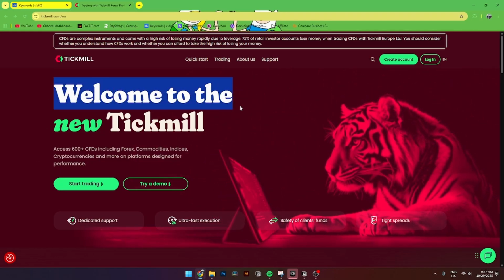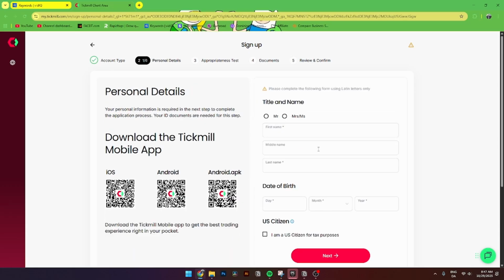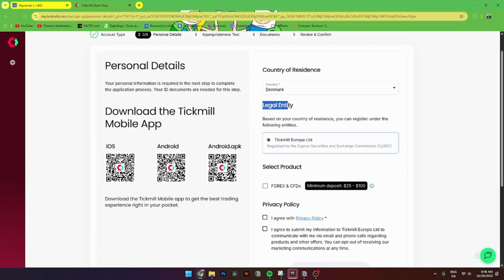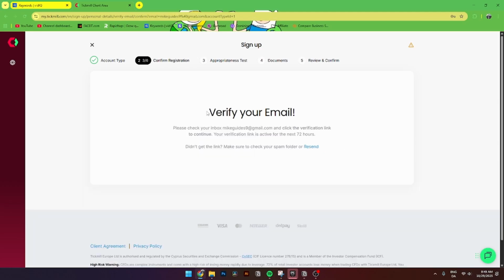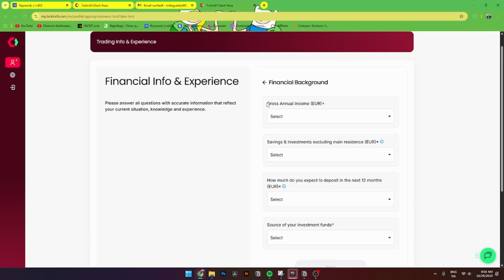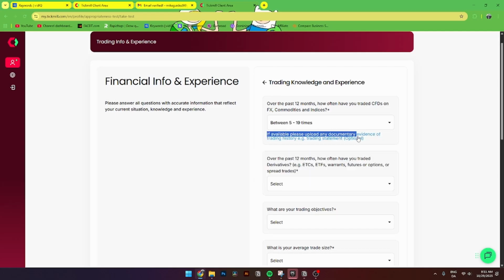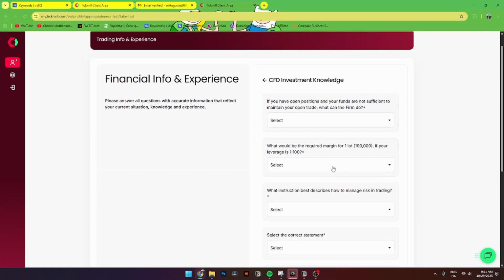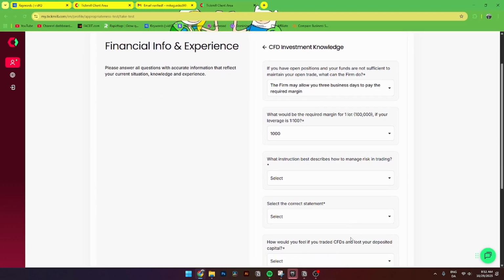How To Open Tickmill Account (Full 2026 Guide)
In this video I will show you step by step how to create account on Tickmill. This video tutorial was made so even beginners can learn how to open account in tickmill.